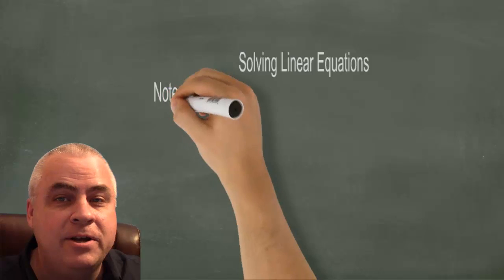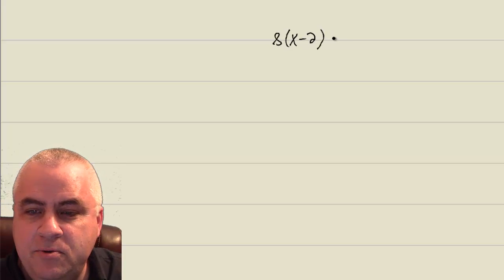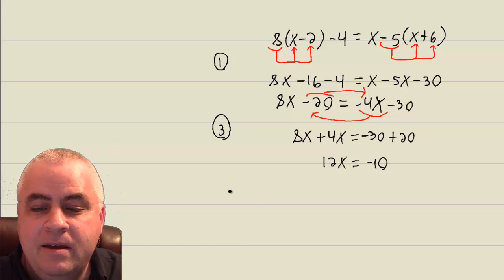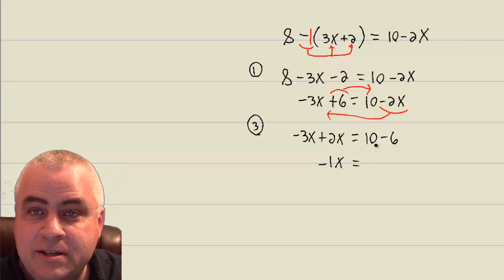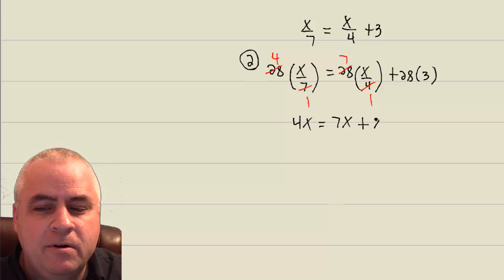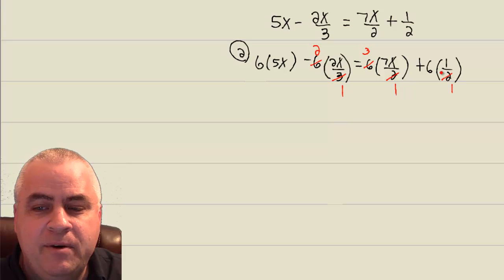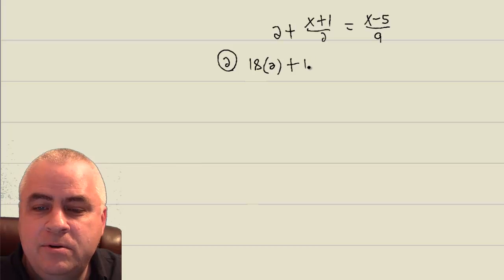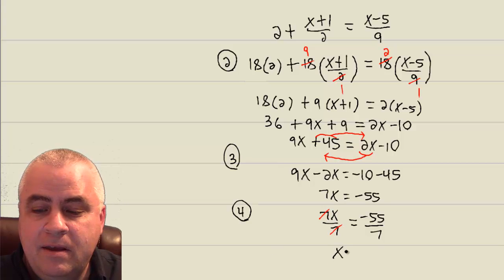College Algebra - Linear Equations